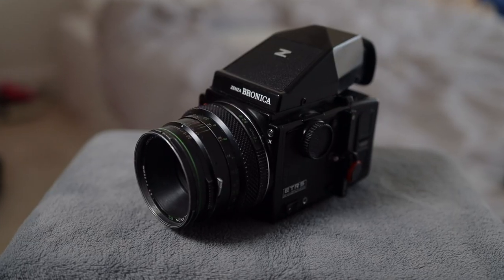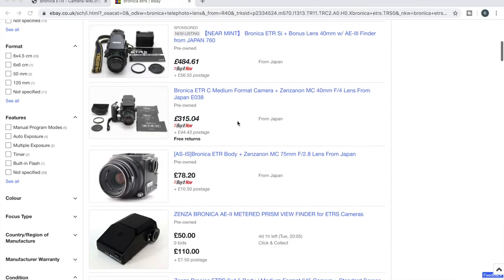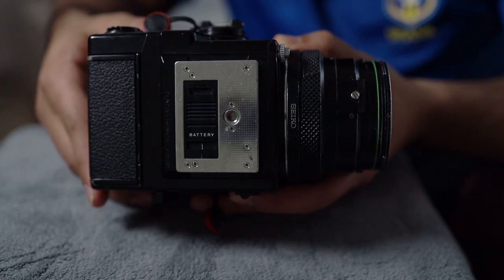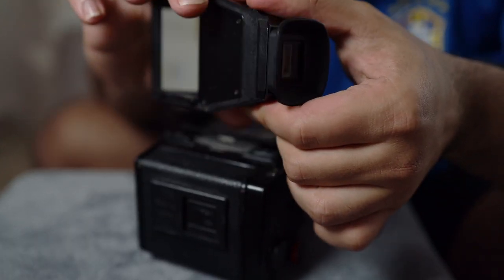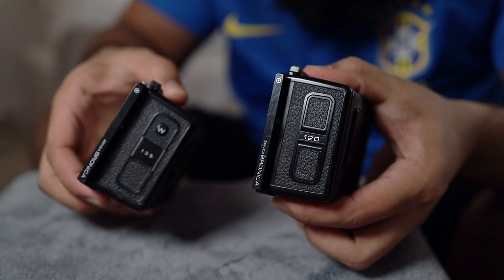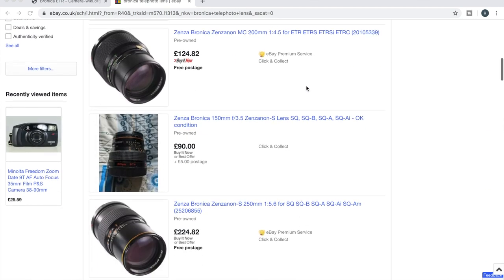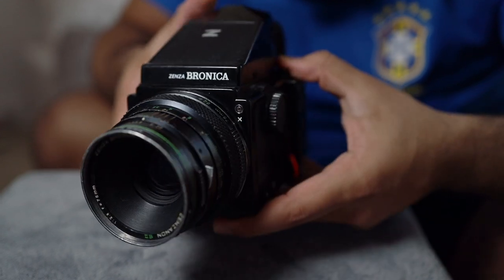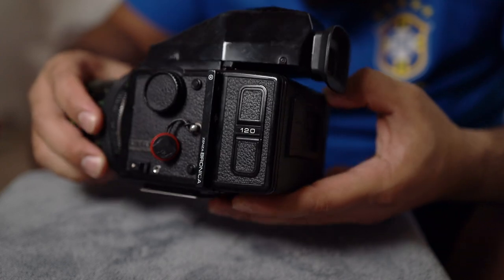Bronica ETRS - a Stellar Medium Format Film Camera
The Bronica ETRS is my favorite "modern" medium format film camera. It is packed full of features and is fully modular, allowing you to mix and match various components. The Bronica ETRS delivers a 6x4.5 negative and competes with other modular medium format cameras. I can't get enough of this camera and would recommend it to anyone.